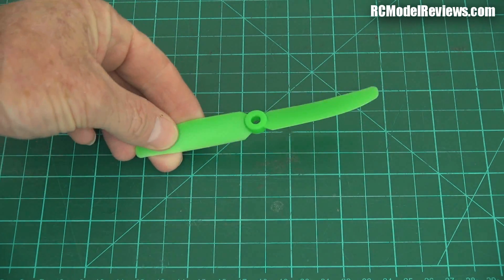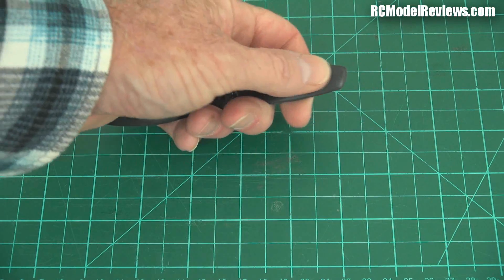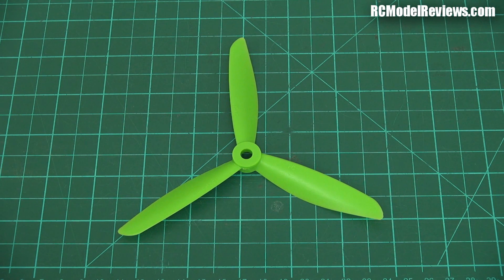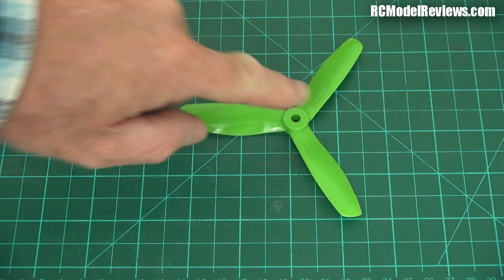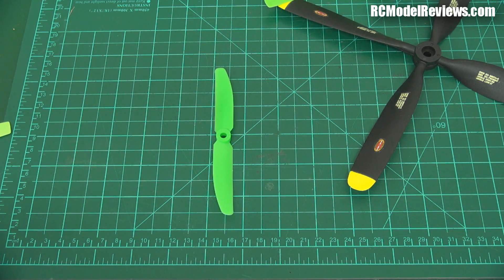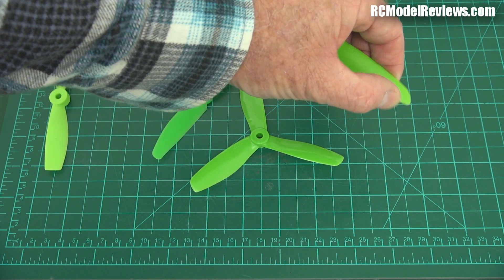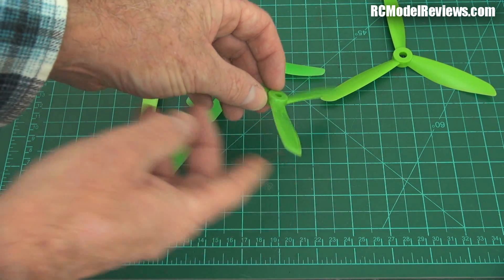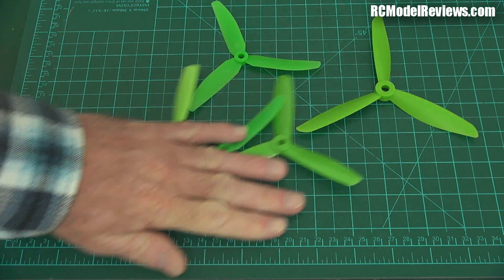Why use multi-bladed props?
What effects to blade size and blade-count have on the efficiency and performance of a propeller.   In this video I also look at the trend to use three or four-bladed props on mini quadcopters (racing drones).